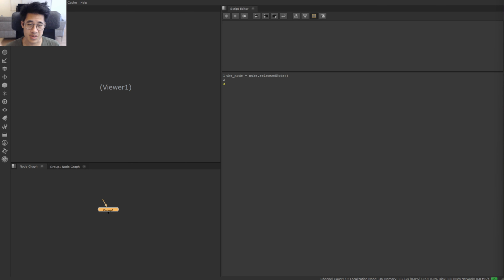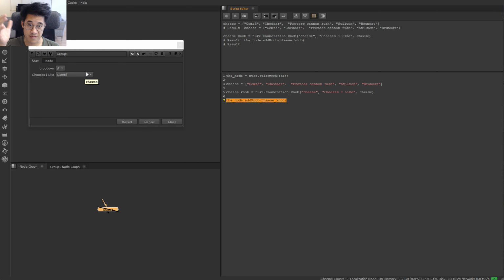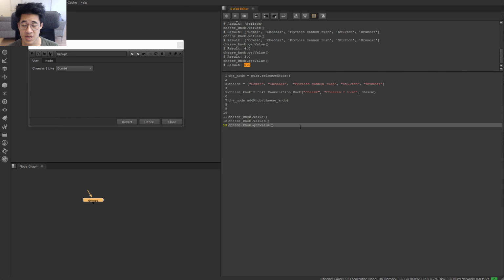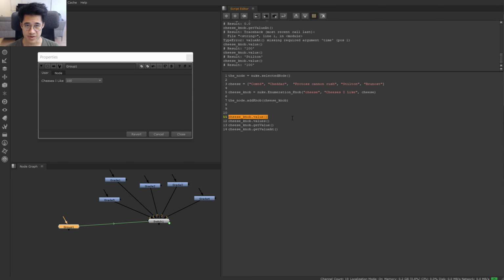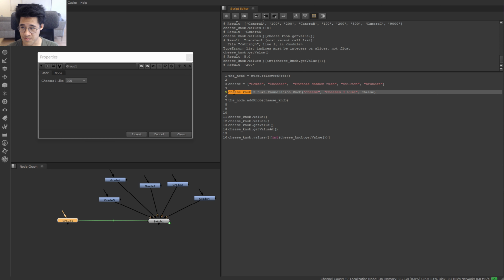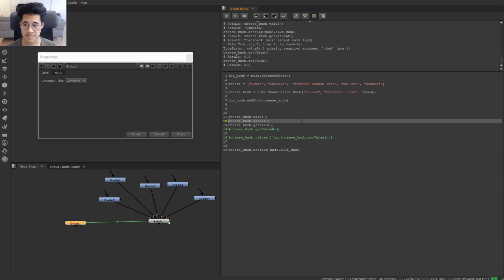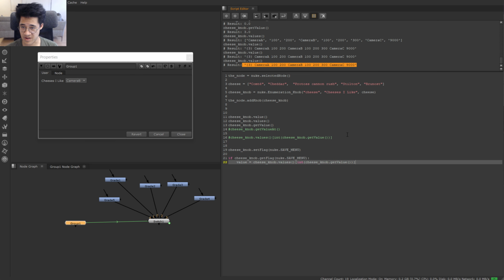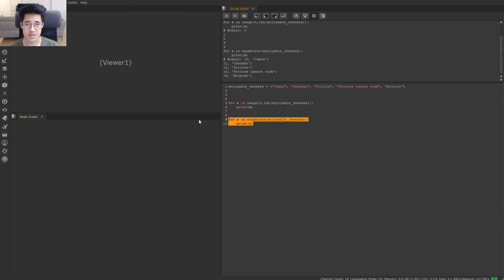0x22 Python for (Nuke) Compers - Cascading Pulldown Knobs! (Enumerations)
Getting back into it, thought I'd demonstrate some stuff around making knobs via python, plus the annoying case with nuke.SAVE_MENU on dropdown.

(the echo is 100% due to an audio misconfig. oops.)

0:00 - making one of these things
4:40 - getting information out of these things
8:00 - do you want the index? or the value?
10:20 - why is the return value a float? :P
11:30 - nuke.SAVE_MENU and strange responses to .value()
15:45 - sample code to deal with this case
17:50 - Enumeration

And of course, cheese...!